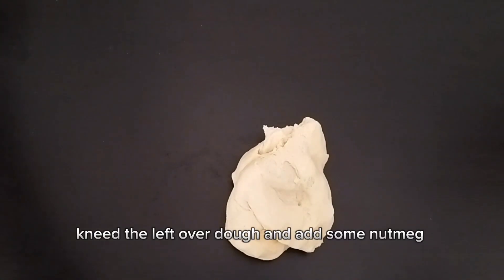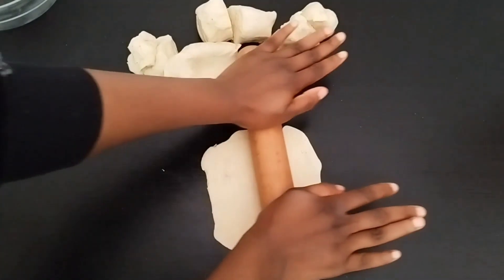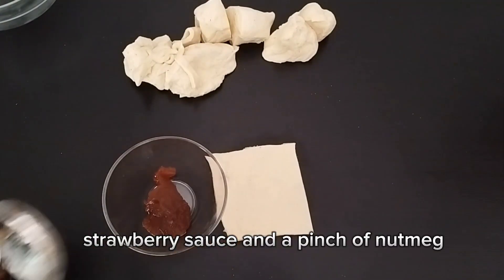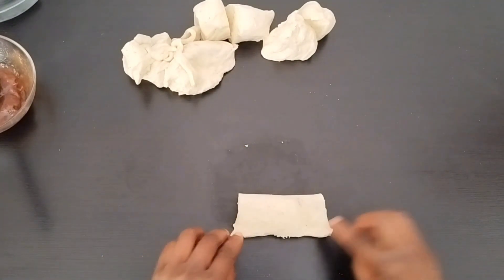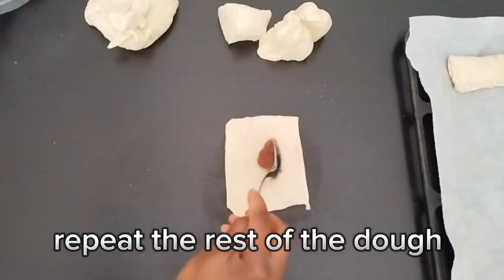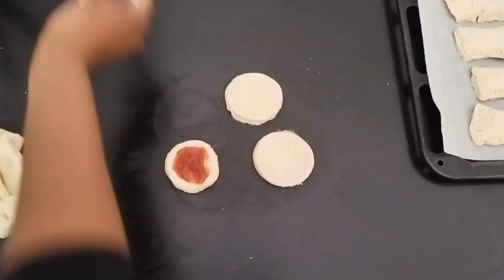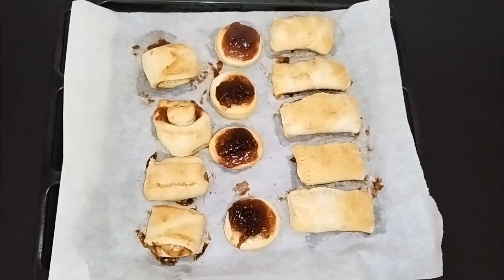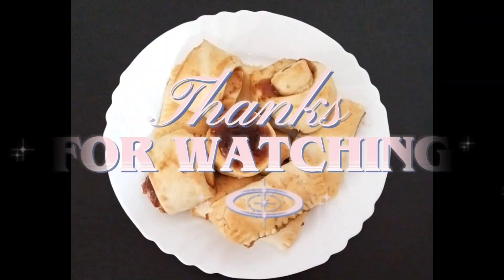Don't waste your leftover dough, make this instead